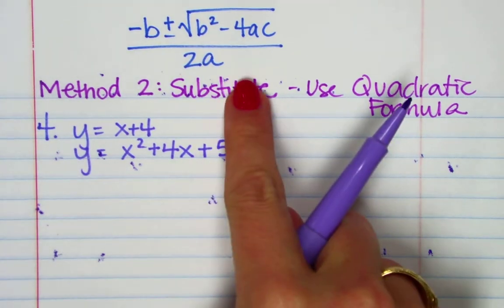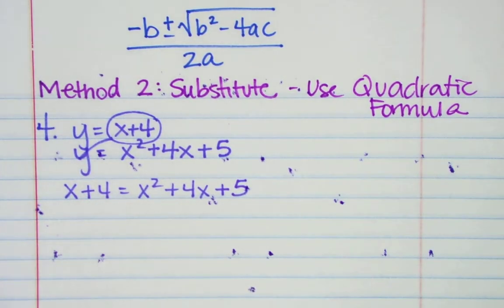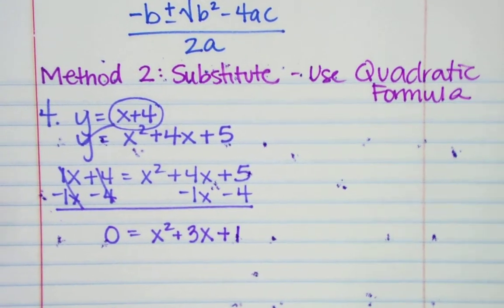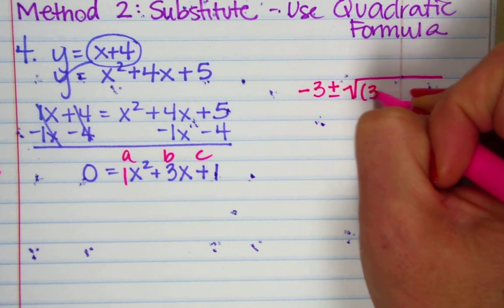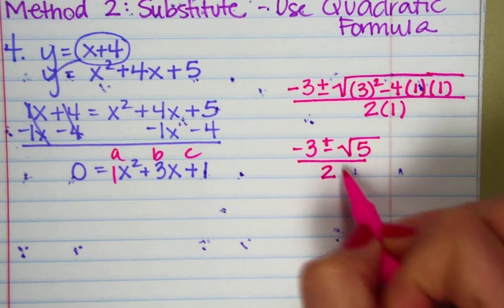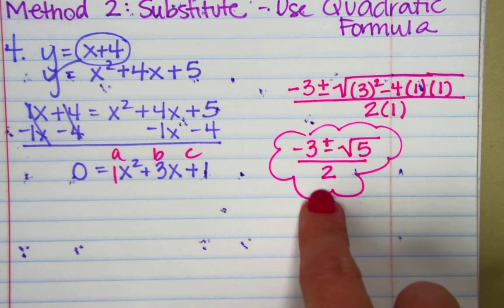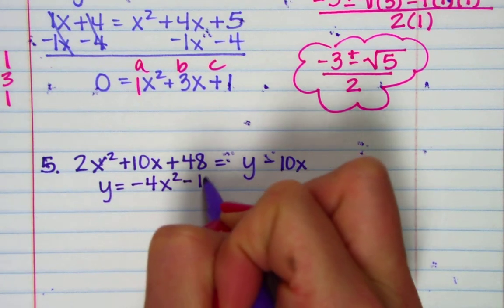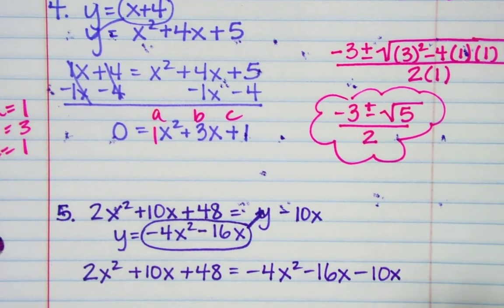3.6 Non Linear Systems Part 3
Non Linear Systems of Equations - Solving either 2 parabolas or 1 parabola and 1 line